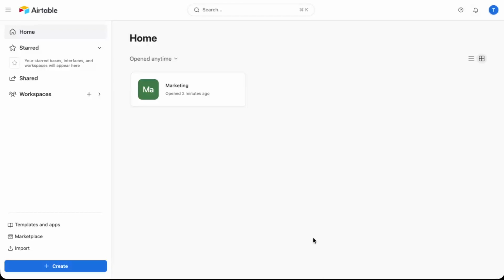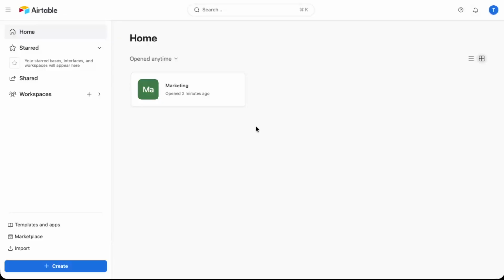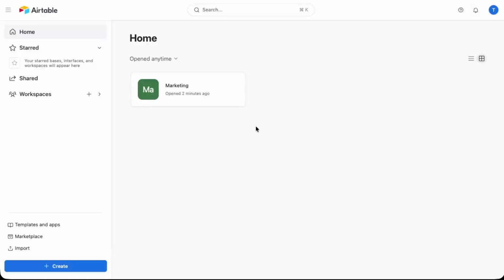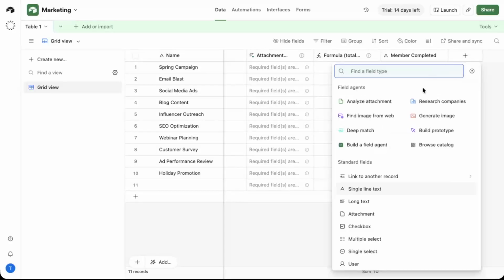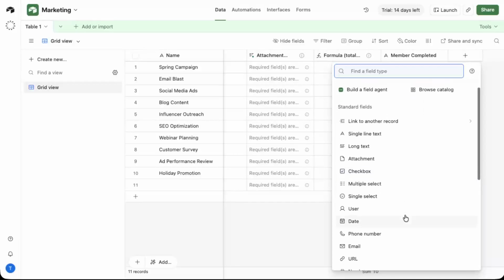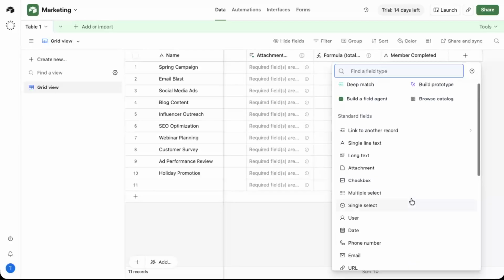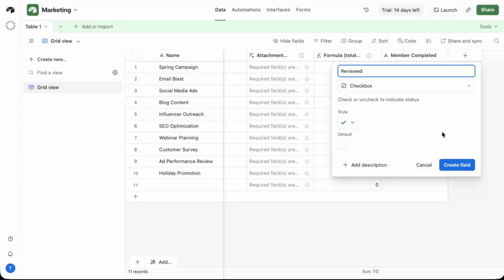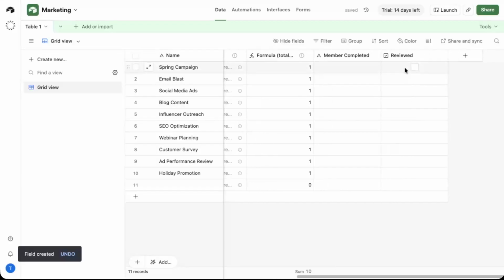How To Add A Field In Airtable (2026) | Field Setup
"How to add a field in Airtable is one of the first skills you need to customize any base for your workflow. In this step‑by‑step Airtable tutorial, you’ll learn exactly how to add new fields, choose the right field types, and edit existing fields using the latest Airtable interface, so you know you’re following the most accurate, updated method.

We’ll cover single line text, numbers, dates, checkboxes, formulas, linked records, and more, with clear examples you can follow along with on your own screen. By the end, you’ll know how to structure your tables properly, avoid common mistakes, and keep your data clean and organized. Whether you’re a beginner or switching from spreadsheets, this walkthrough will help you set up Airtable fields the right way, every time."